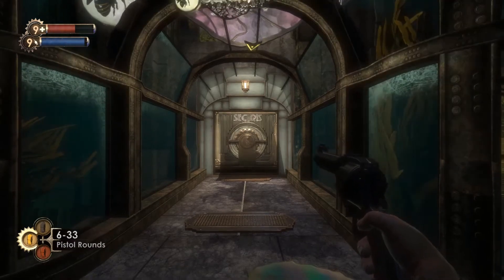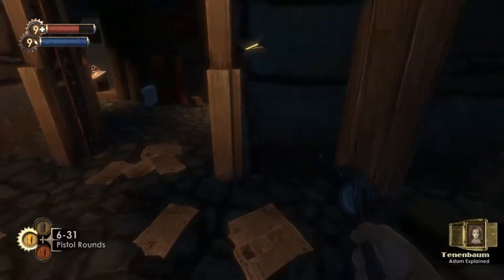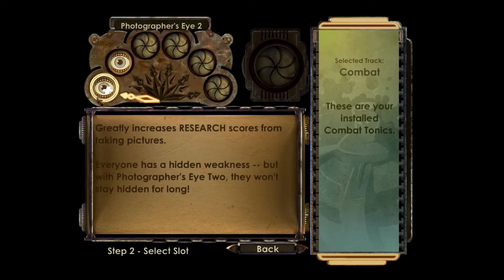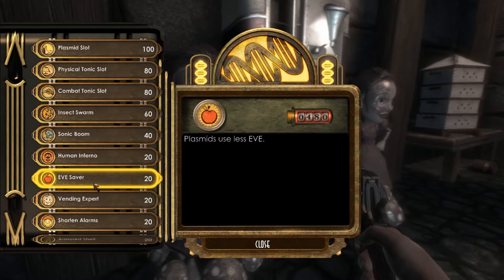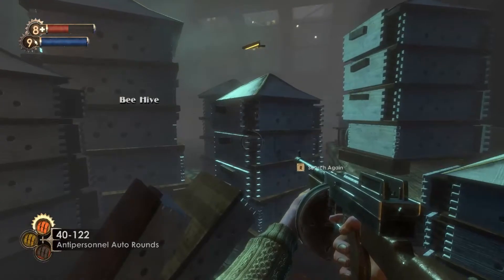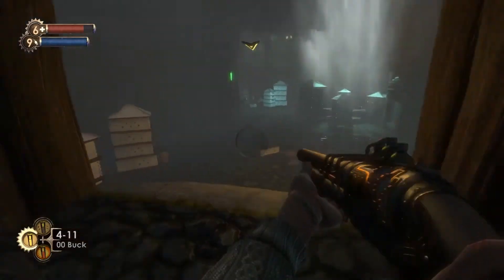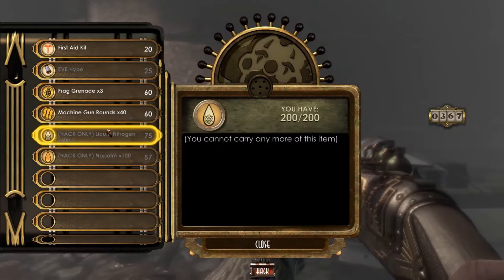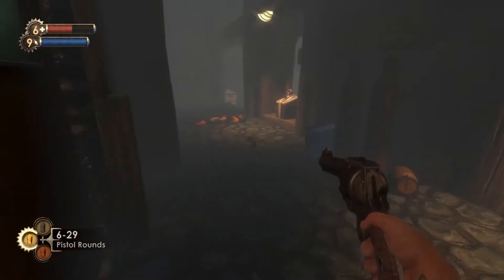Hey I Own: BioShock Remastered 16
Not the BEES! Anything but the bees! I hate bees!
Also, my game crashed! What this will mean for the future, I'm not sure.

9 PM to 11 PM EST every day!